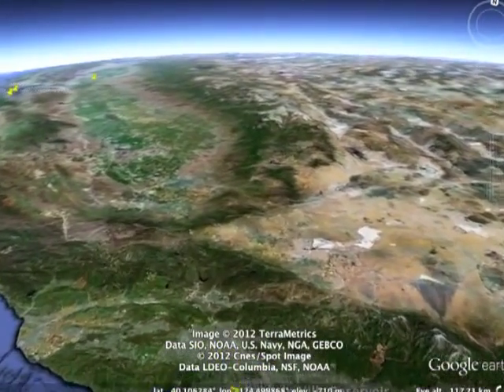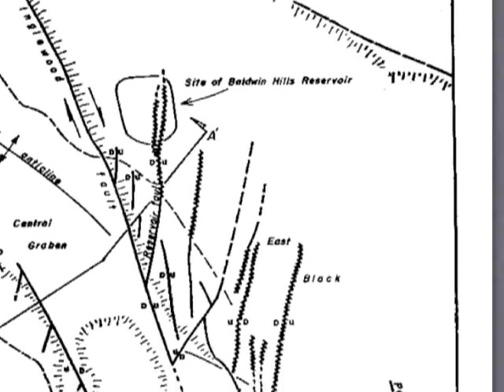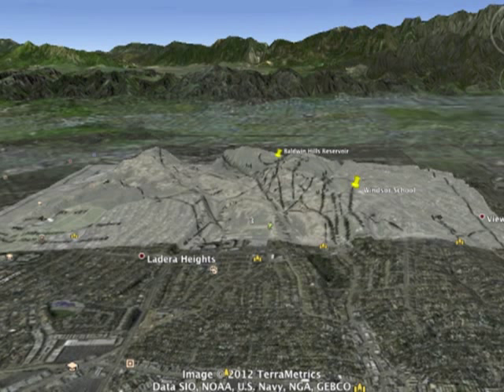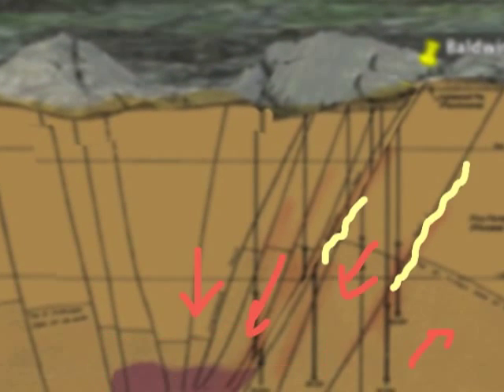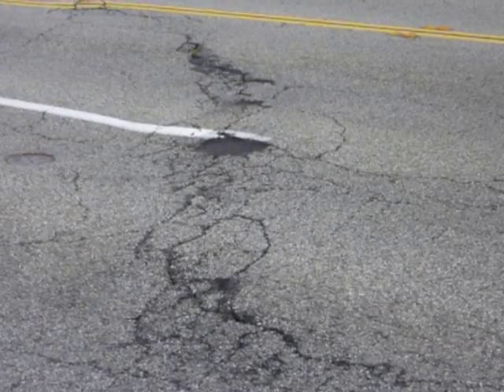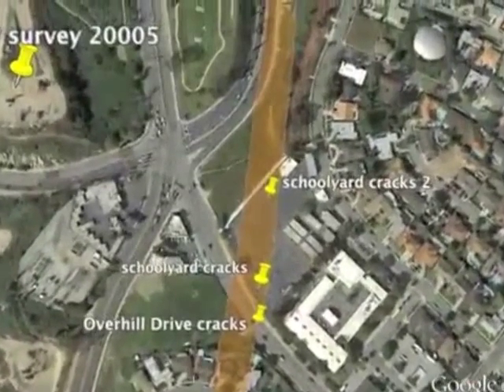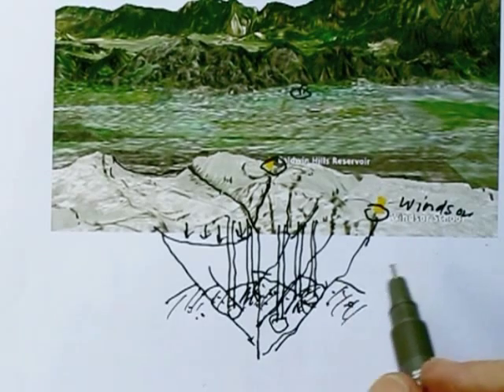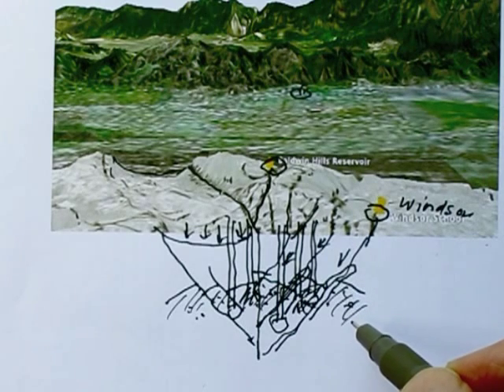Ground Rupture in the Baldwin Hills: Fracking 2012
During 2012 Plains Exploration and Production Company released a series of technical studies which purported to demonstrate that the companies' oil recovery operations in Los Angeles including fracking have no adverse effect on the public. The case is made here that this is not true. The oilfield activities in Los Angeles Inglewood oilfield have in fact resulted in activation of geologic faulting affecting residential property and two elementary schools. This 14 minute video presents the evidence for oilfield causation of surface and property damage in an urban setting.  It also demonstrates that hydraulic fracturing for hydrocarbon recovery per se can be hazardous in relatively shallow geologic environments such as are common in California, and that conclusions reached on the basis of deep shale experience elsewhere are not universally valid.